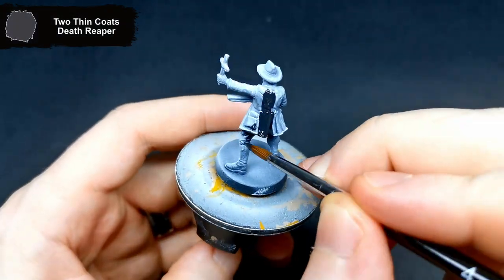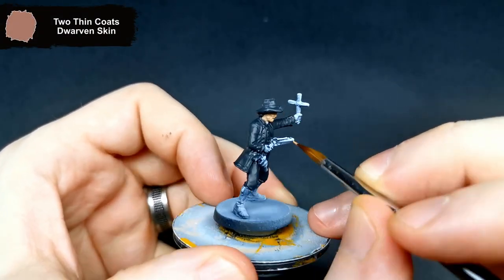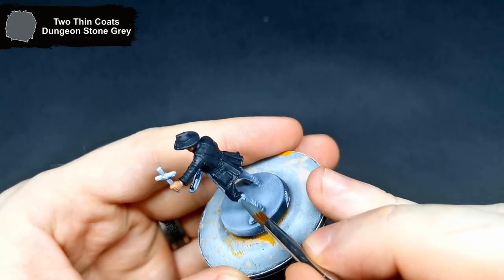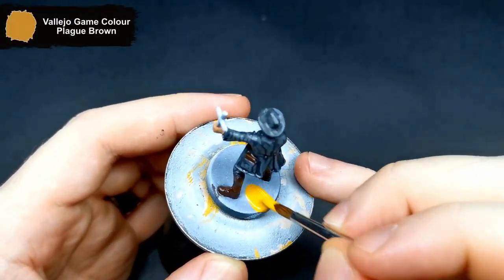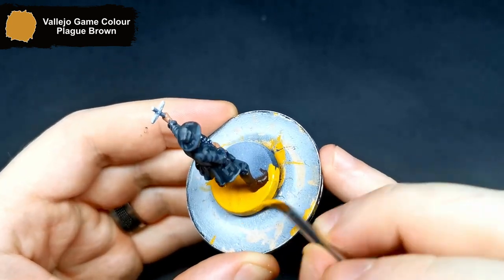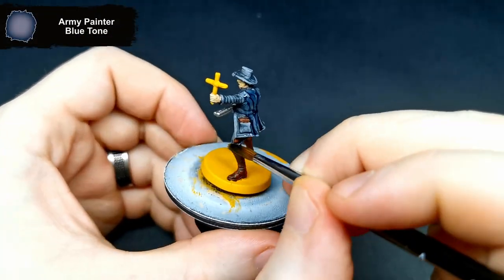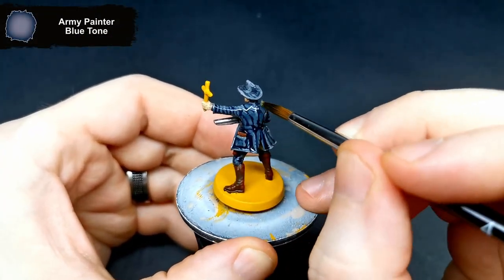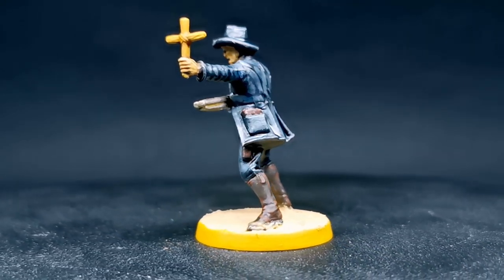Painting Zombicide: Undead or Alive - Father Luke - Dead West, CMON Games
Paints used in order:
= Death Reaper – Two Thin Coats
= Dwarven Skin – Two Thin Coats
= Dungeon Stone Grey – Two Thin Coats
= Cuirass Leather – Two Thin Coats
= Plague Brown – Vallejo Game Colour
= Wizard Grey – Two Thin Coats
= Boar Hide – Two Thin Coats
= Sunny Skin Tone – Vallejo Model Colour
= Plate Armour – Two Thin Coats
= Blue Tone Wash – Army Painter Warpaints
= Archaic Sepia Wash – Two Thin Coats
= Sandy Desert Texture – AK Interactive